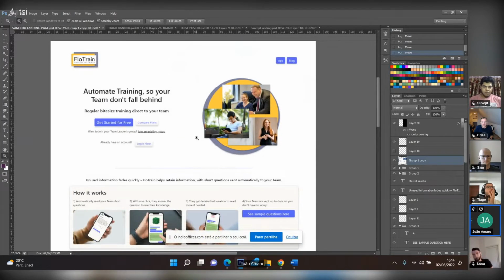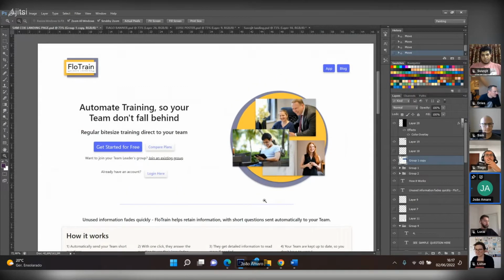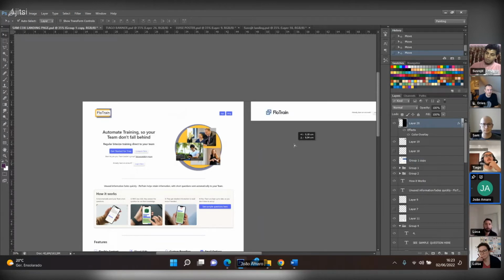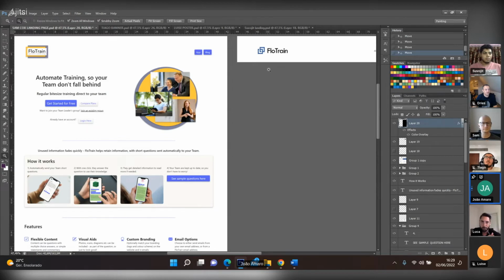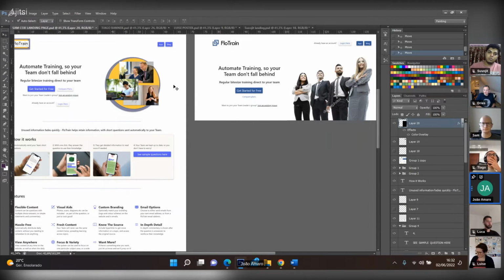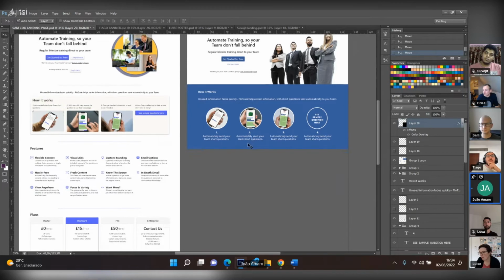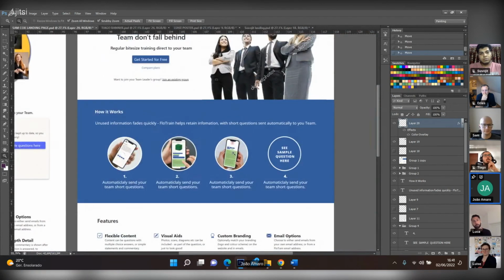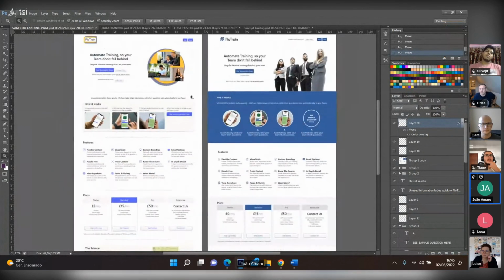Professional Designer Reviews Bootstrapper's Landing Page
This video is a segment of the design workshop given by João Amaro to the members of the WBE Space Community.

The WBE Space is a community where indie makers from all over the world share their journey and support each other.